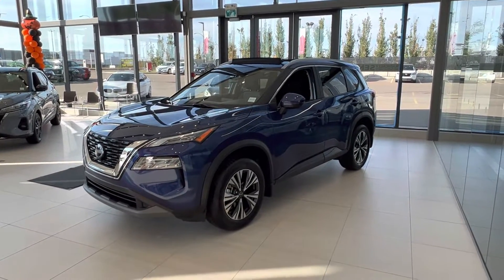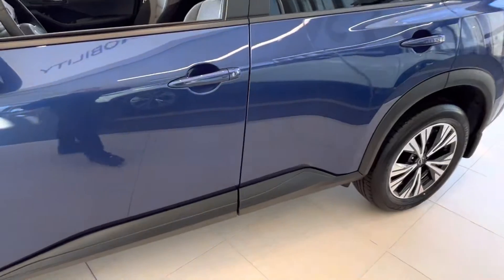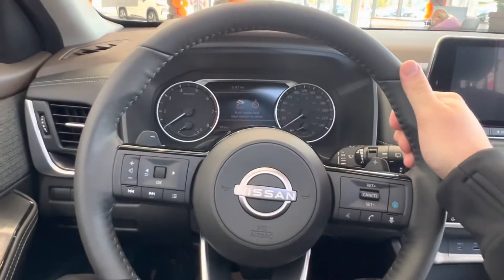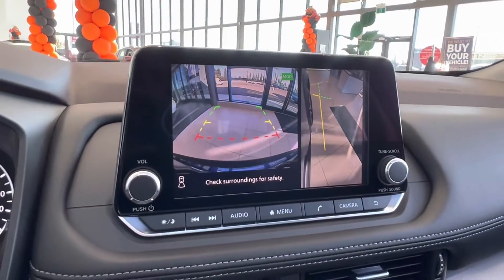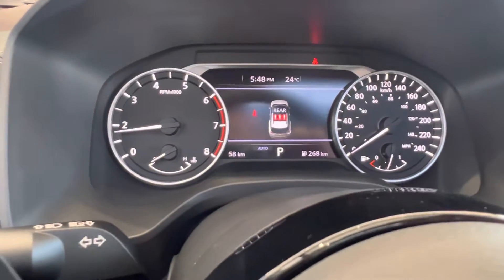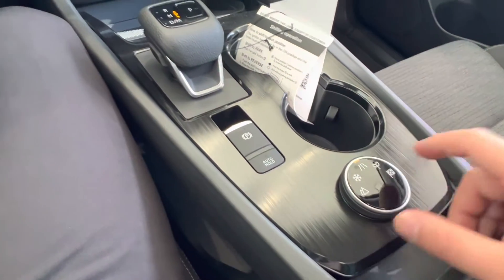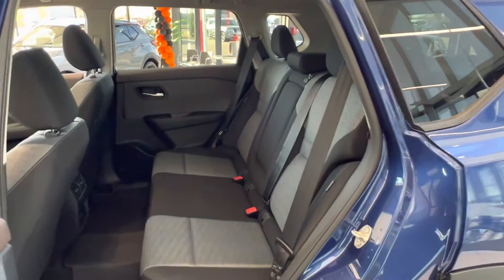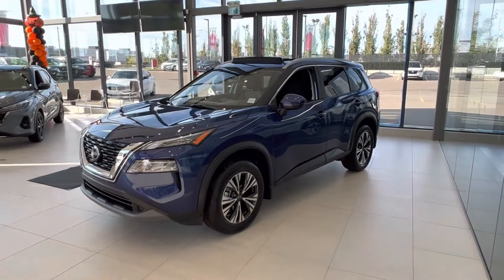Maritess’s Nissan Rogue